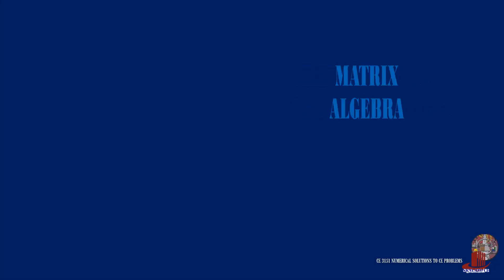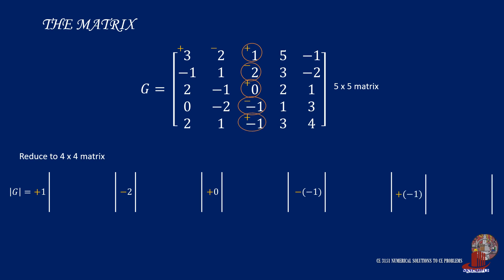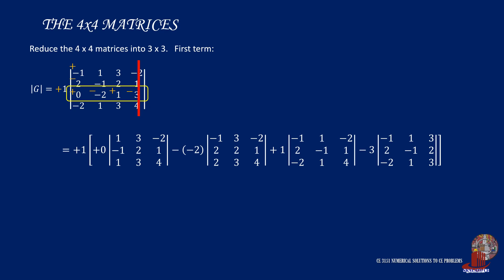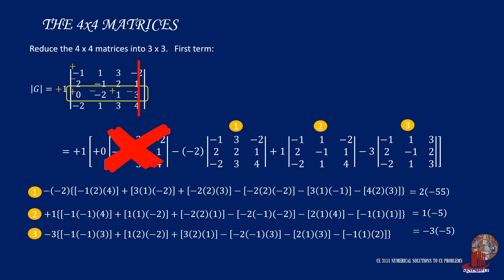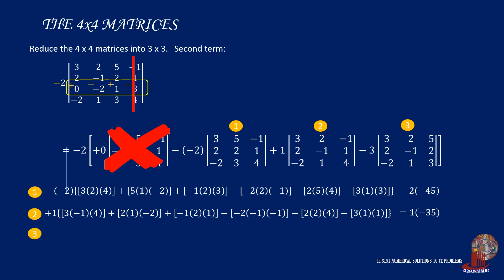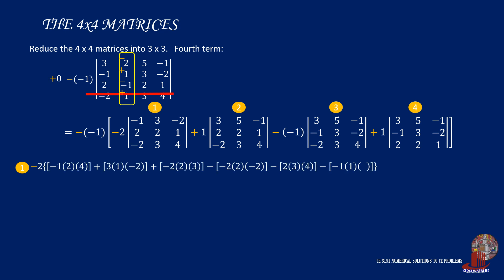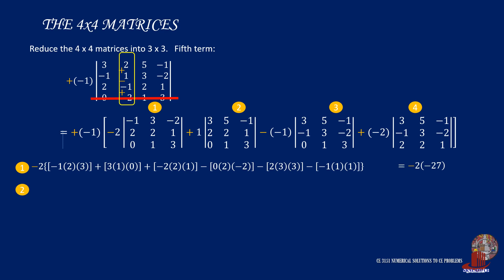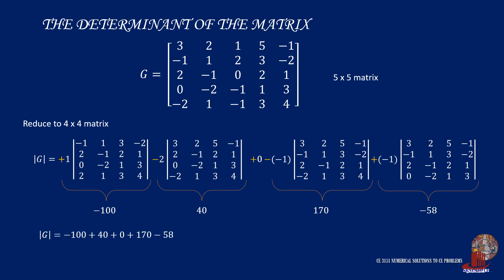MATRIX ALGEBRA: LAPLACE COFACTOR METHOD IN A 5X5 MATRIX DETERMINANT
Laplace Cofactor Expansion is a general method in solving the determinant of matrices - big or small alike.